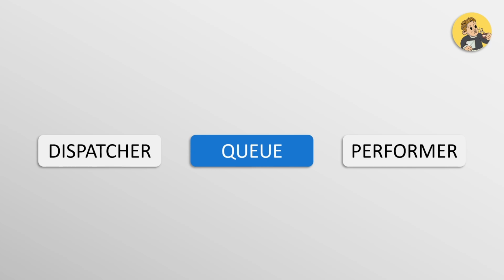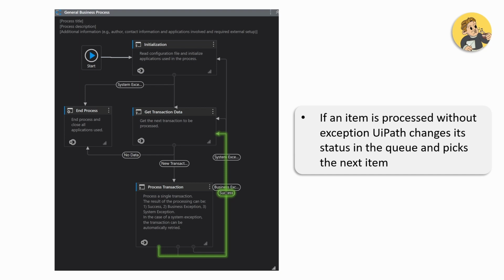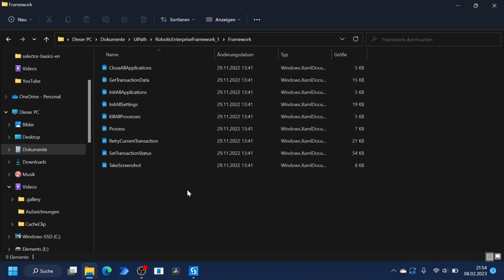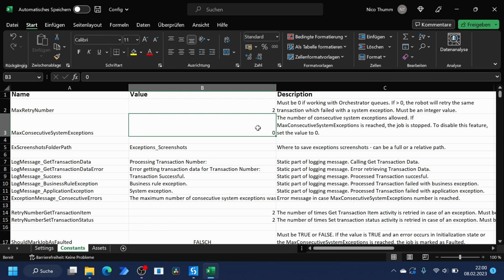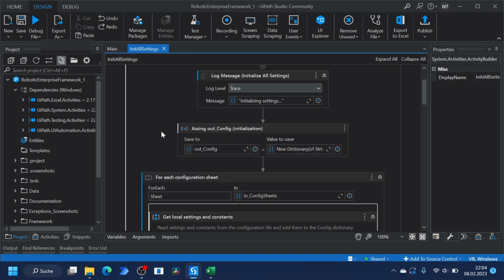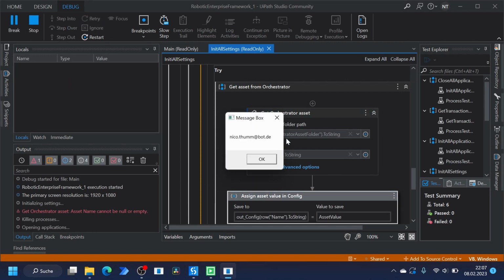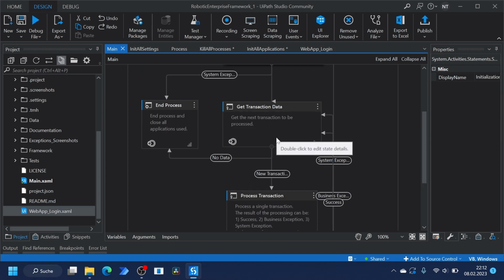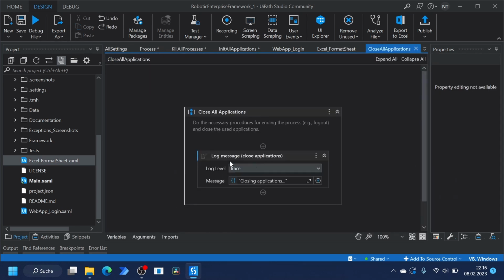UiPath | ReFramework BASICS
In this video we are going to have a detailed look on the basic structure and concepts of the Robotic Enterprise Framework (ReFramework) in UiPath and learn how to use it in practice for large scale transactional processes.

00:00 Introduction
00:26 Dispatcher and Performer
02:10 ReFramework in Theory
06:04 Project Setup
08:19 The Config File
19:26 ReFramework in Practice